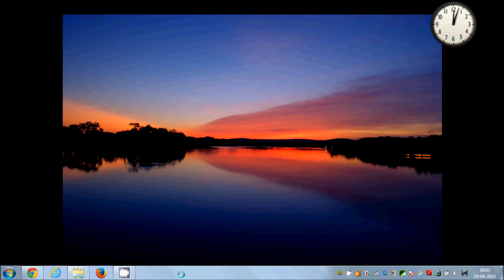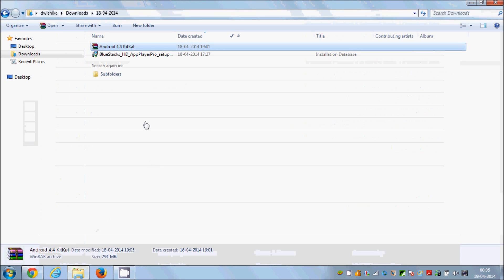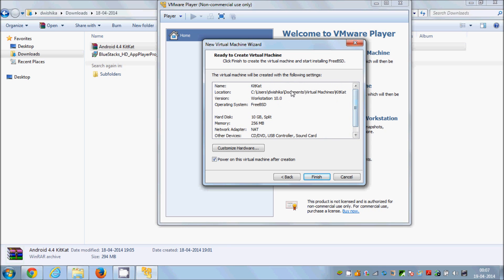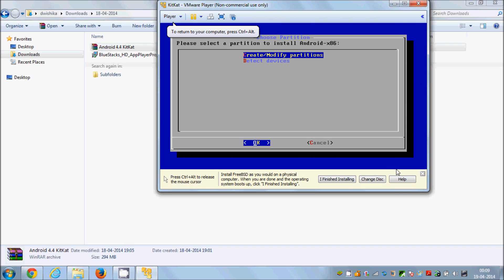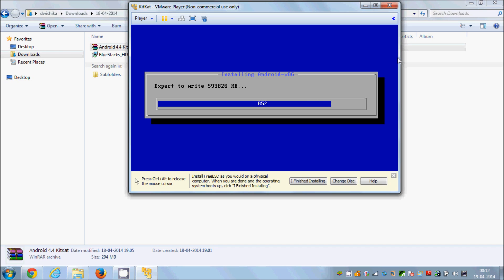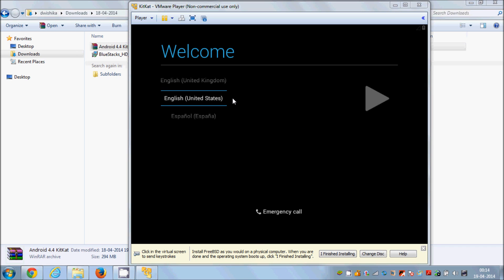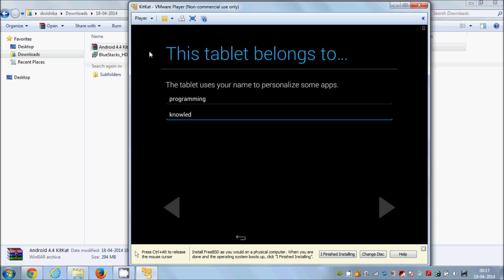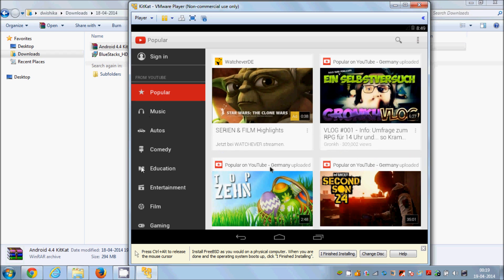How to Install Android 4.4 KitKat On PC or Computer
How to Install Android 4.4 KitKat on PC via Android x86 ISO VMware
Install Android 4.4 Kitkat on PC
Install Android 4.4.2 KitKat On PC and Laptop
Install Android OS on Computer (Windows, Mac, Linux)
Android-x86 4.4 release candidate: Run KitKat on your PC
Android 4.4 KitKat on PC with VirtualBox VMware